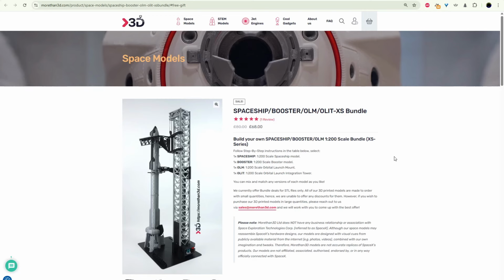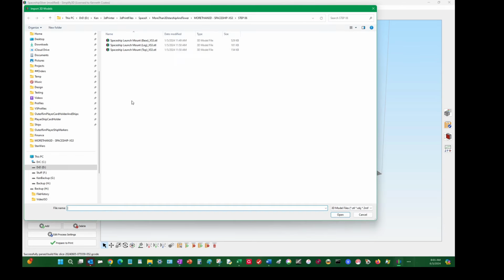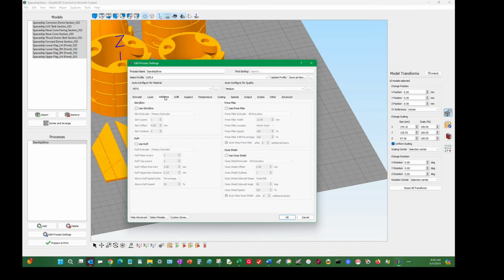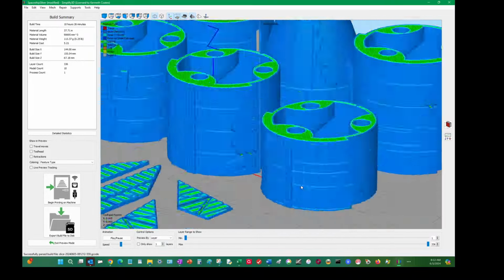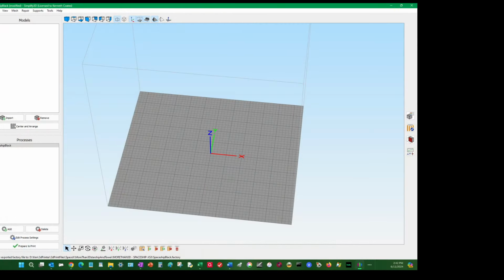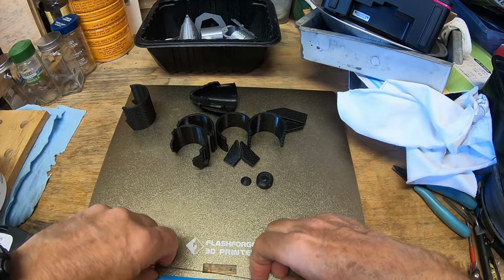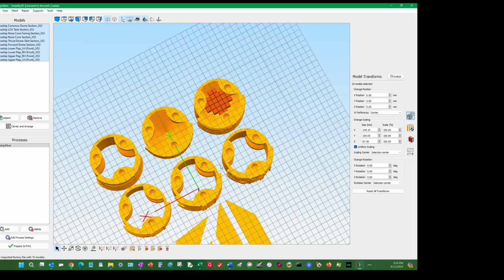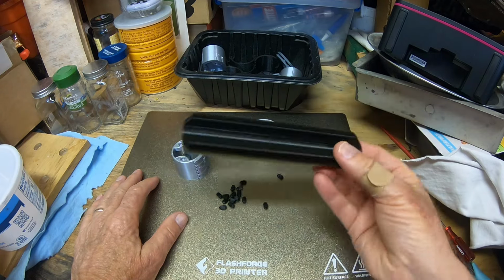3d Printing & Assembly of a Complex Model: SpaceX Starship, Super Heavy, and Launch Tower - Part 2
This video series explores how to 3d print and assemble a very complex 3d model of a real object. In this case, the SpaceX Starship Rocket, Super Heavy Booster, and Launch Tower:
It's the most powerful rocket every built and is designed to be completely and (eventually) rapidly reused.

I do a lot of public outreach about space exploration through my astronomy club. I've found it much more effective to have 3d models of things I'm explaining than just showing people pictures.

I knew I needed to have a 3d model of this rocket to connect with the public at future events. I thought about designing my own, but I decided it would be better to buy an already designed model and print that. That would be a lot faster than starting from scratch. I chose the 1:200 scale MoreThan3d version:
At 1:200th scale, after some disassembly, it will fit in a box so I can transport it to events.

Here's what part of the series covers:
Part 1: Selection of design and MoreThan3d website
Part 2: Printing of Starship upper stage (except raptor engines which are part of the booster part)
Part 3: Printing Super Heavy Booster
Part 4: Printing Orbital Launch Mount and Base, Rocket Engines, and reprinting the Hot Staging Ring
Part 5: Printing the Black Pieces of the Orbital Launch Tower - Part 1
Part 6: Printing the Black Pieces of the Orbital Launch Tower - Part 2
Part 7: Printing the Draw works and Gray Pieces of the Orbital Launch Tower - Part 1
Part 8: Assembling the Starship and Base - Part 1
Part 9: Assembling the Starship and Base - Part 2
Part 10: Assembling the Super Heavy Booster - Part 1
Part 11: Assembling the Super Heavy Booster - Part 2 - fixing the Grid Fins
Part 12: Assembling the Base of the Orbital Launch Integration Tower - New & Improved method of ensuring magnet polarity
Part 13: Weighting the Base of the Orbital Launch Integration Tower, Assembling the Draw Works, Assembling Section 1 of the Tower
Part 14: Assembling Section 2 of the Tower, Gluing Sections 1,2,3 together, Discussion of Sections 4,5,6,7 which are basically the same (assembly not shown), Testing the Chopstick Arms Moving Up and Down on Sections 1-3.
Part 15: Reprinting Section 7 with Improved Sacrificial Base, Assembling Section 8, figuring out where all the pulleys go in Section 9 and the Chopsticks carriage, Figuring out How to Split to Tower in Half for Transportation
Part 16: Assembling Section 9 and the Carraige
Part 17: Assembling Chopstick Arms and Quick Disconnect Arm
Part 18: Final Assembly of the Tower Into Two Pieces for Easier Transport
Part 19: Threading the Cord that Raises and Lowers the Chopsticks and Installing the Draw Works
Part 20: Final Gluing of the Bottom Half of the Tower into the Base and Figuring Out How to Securely Attach the Top of the Tower to the Bottom. Discussion of Costs: Time & Materials. Final Reveal and Wrap up Including Showing What Other Things I Use to Explain to the Public How Starship & Super Heavy Work Including Actual Salvaged Starship Heat Shield Tile Fragments from Starship Test Flight #1.

Filament, Rods, and Magnets
Sources for filament, plastic rods, and magnets I used:

JAYO PLA+ Filament 1.75mm

CC3D Silk Silver PLA 3D Printer Filament 1.75 mm

FilaCube Gray PLA 3D Printer 1.75mm Filament

5mm dia x 3mm thick N42 Neodymium magnets

25x8x1.5mm thick Bar Magnet Neodymium

3mm (1/8") Acrylic Rod

Silver MOHAWK Finishing Products Fill Stick (Fil-Stik) Putty Stick